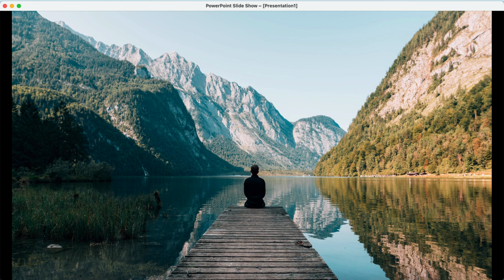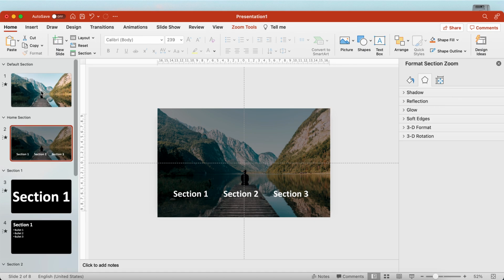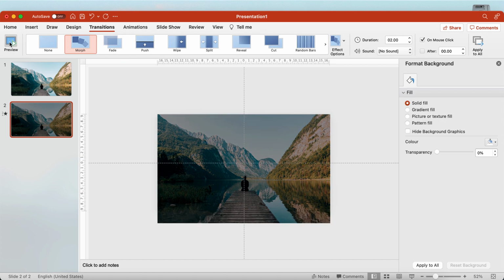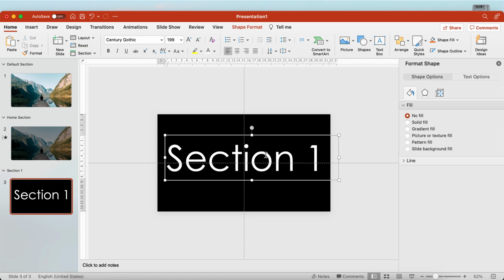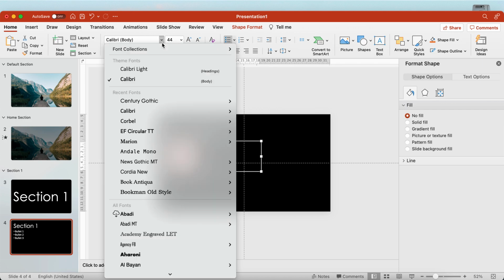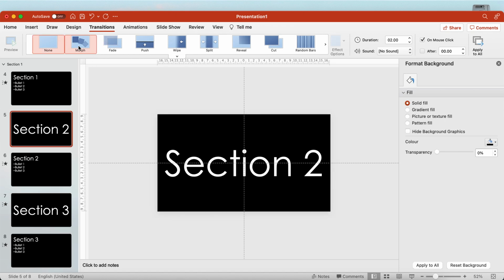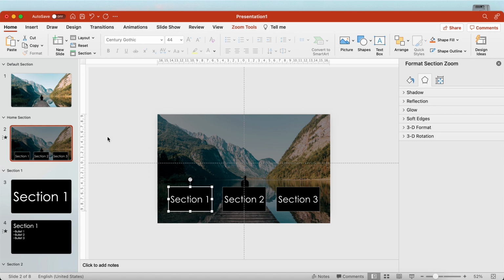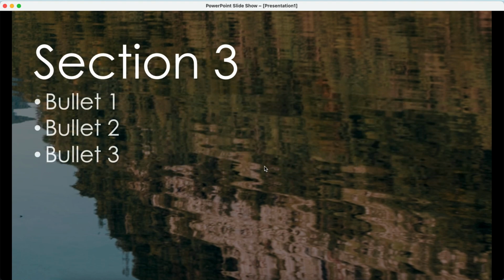PowerPoint Presentation - Simple Zoom Feature Like Prezi!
Have you ever wanted a nice feature added to your presentation so that viewers keep engaged? This is a really simple feature in PowerPoint for Office 365!

Photo credits to S Migaj on unsplash.com